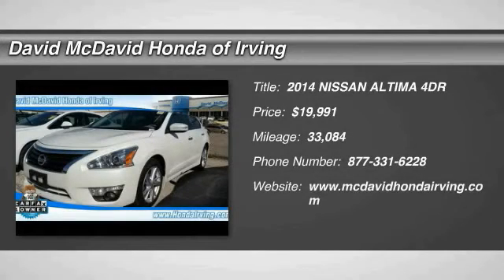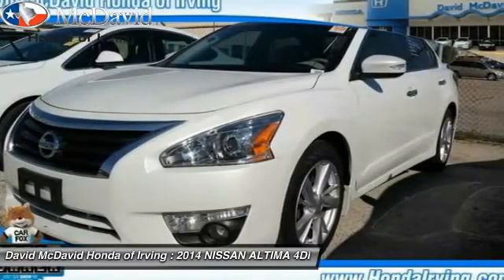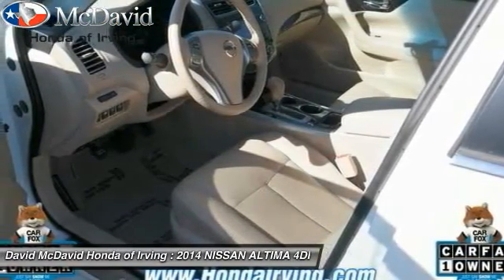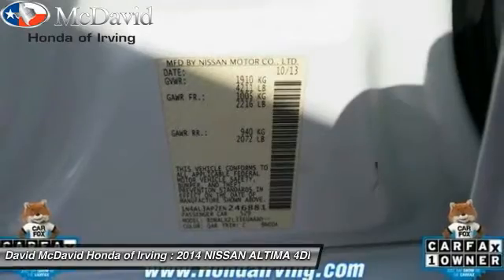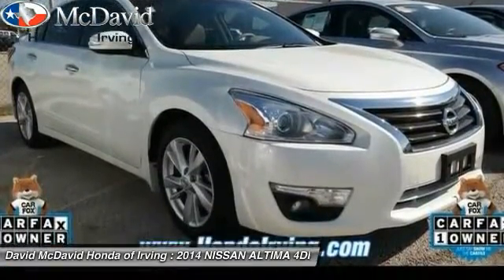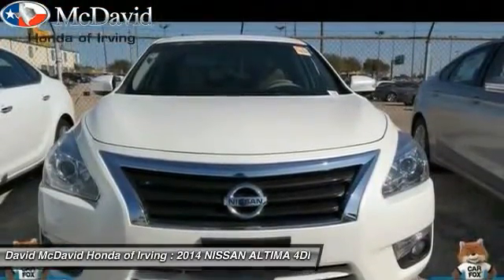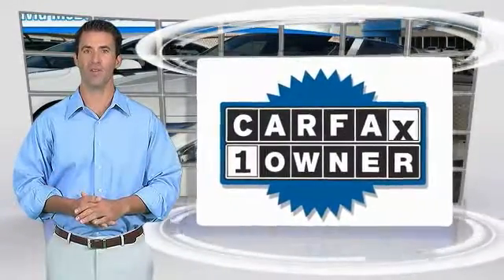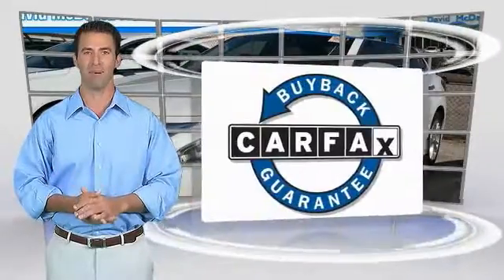2014 NISSAN ALTIMA Irving TX EN246881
2014 NISSAN ALTIMA 2.5 SL TECH

Looking for the right 4dr? Today could be your lucky day. With 33084 miles, this Pearl White, 2014 NISSAN ALTIMA equipped with Automatic transmission could be yours. Request more information and set up a test drive right away.